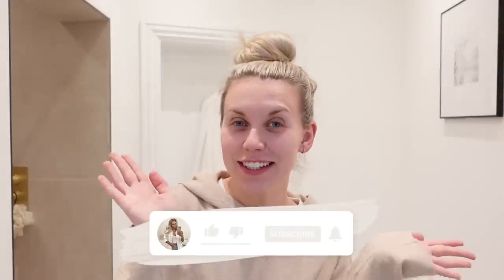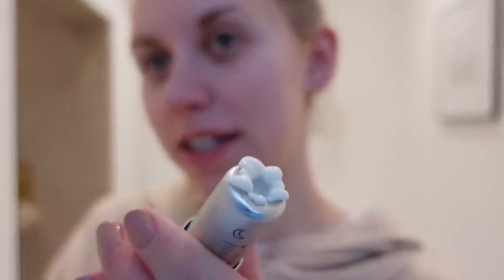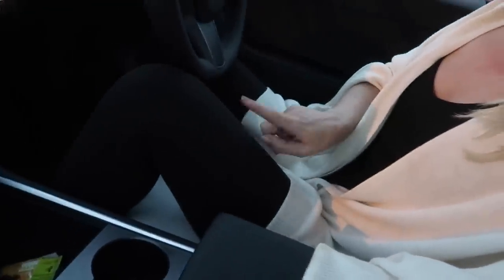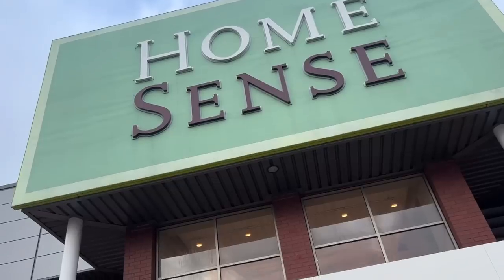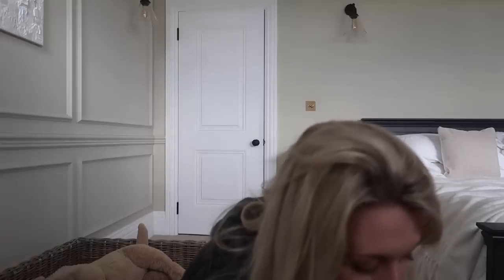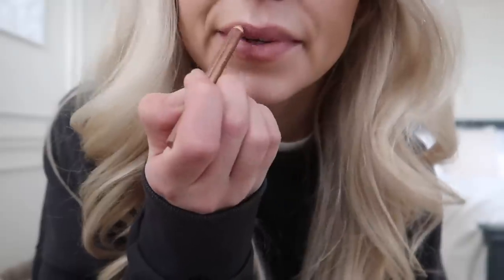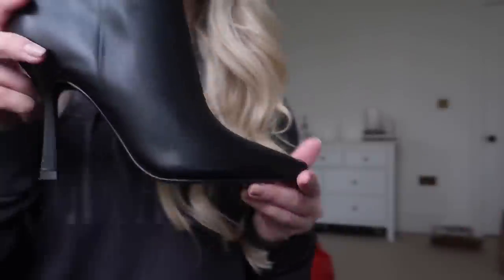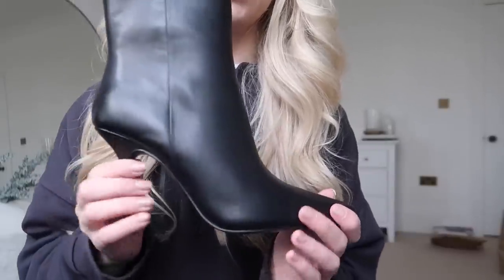NEW IN PRIMARK HAUL | Come Shop With Me Vlog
Lululemon Dupe Leggings
Lululemon Dupe Top
Lululemon Cardigan (similar)
This is Home Book
Revolve Bodysuit
Revolve Vest Top
Revolve Chainmail Top
5 minute Journal
Black Boots